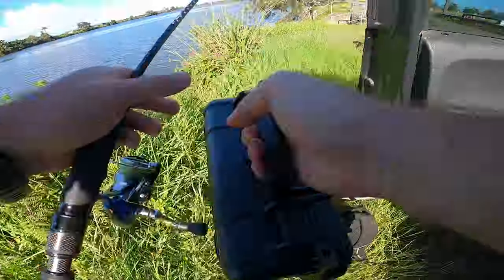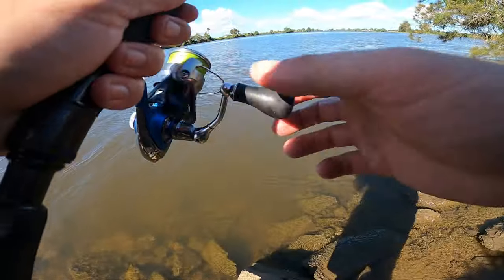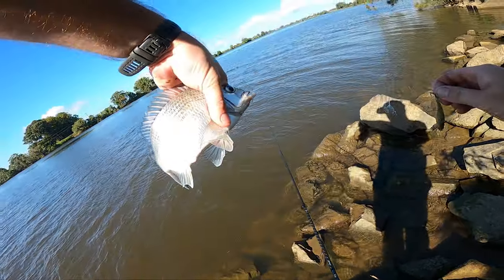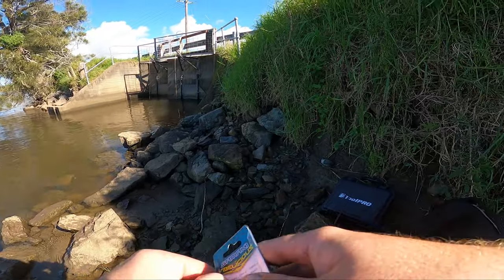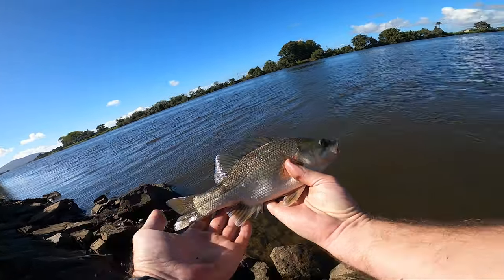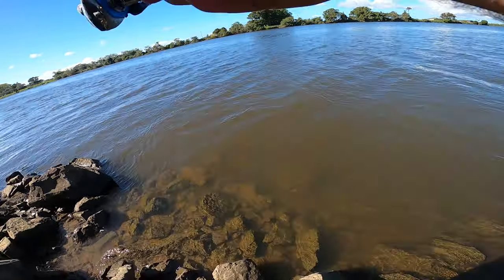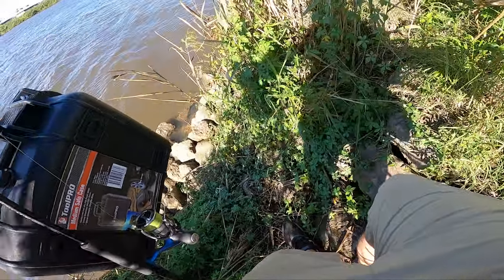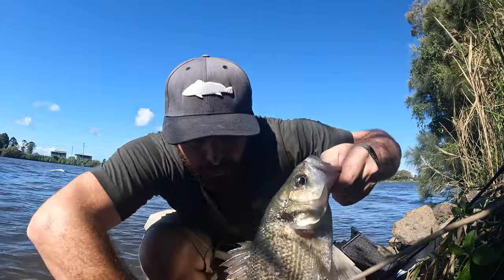Land Based Deep hole fishing multiple species caught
Catching bass, bream and flathead while chasing jewfish at south west rocks in deep holes land based fishing.